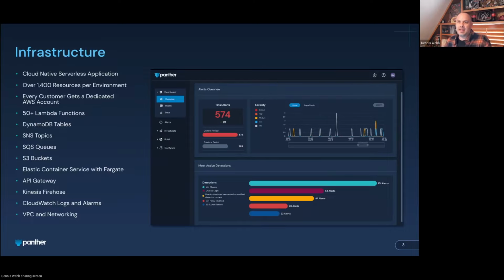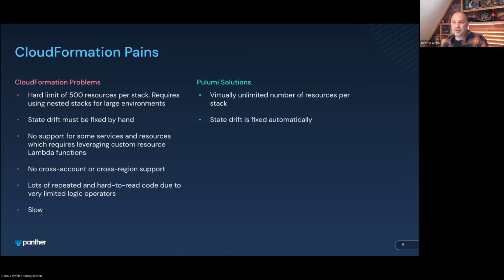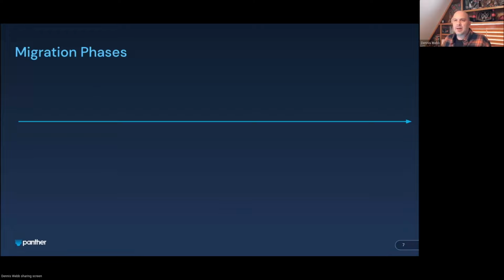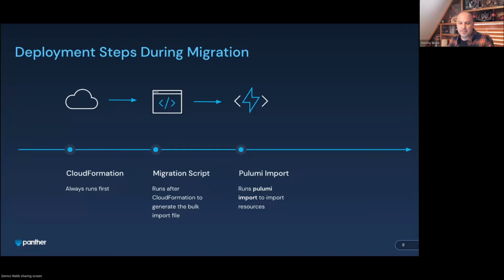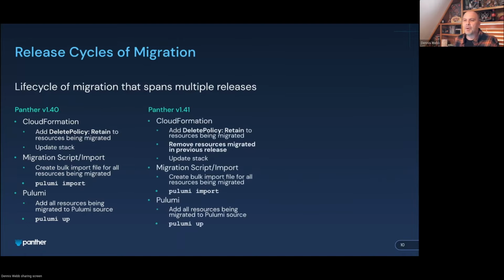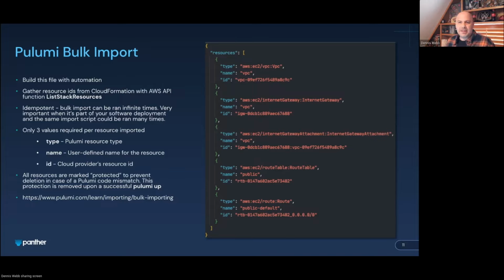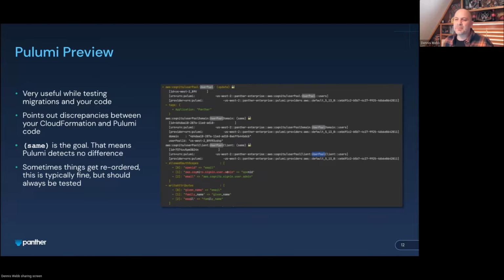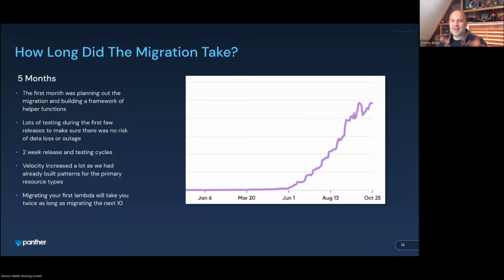Panther - Migrating from CloudFormation to Pulumi | Cloud Engineering Days 2022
Dennis Webb, Staff Software Engineer at Panther, describes best practices and his team's journey to move their infrastructure code from CloudFormation to Pulumi. He provides tips and insights to teams considering modernizing their own infrastructure.

▬▬▬ New to Pulumi? Try Open Source  ▬▬▬

▬▬▬▬▬▬ Timestaps⏰  ▬▬▬▬▬▬
00:00 Intro: Migrating from CloudFormation to Pulumi
00:23 Infrastructure
01:16 CloudFormation Pains
06:40 Migration Strategy
07:07 -- Migration Phases
08:56 -- Deployment Steps During Migration
10:14 -- Migration Order "Outside In"
12:27 -- Release Cycles of Migration
14:43 -- Pulumi Bulk Import
17:13 -- Pulumi Preview
20:11 -- Pulumi IAM Permissions
21:25 How Long Did the Migration Take?
23:13 Closing Thanks
23:52 Q&A